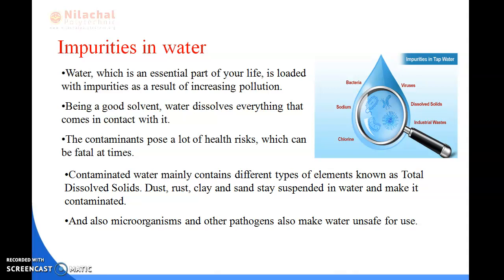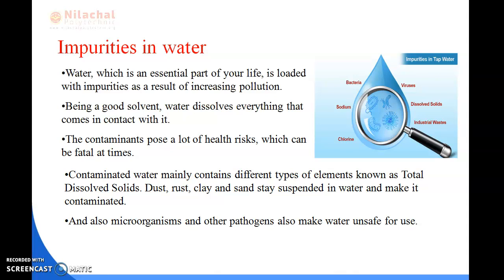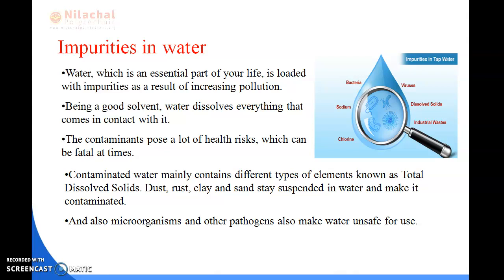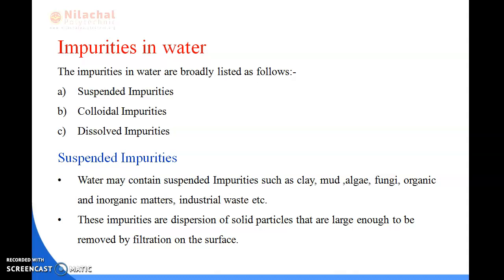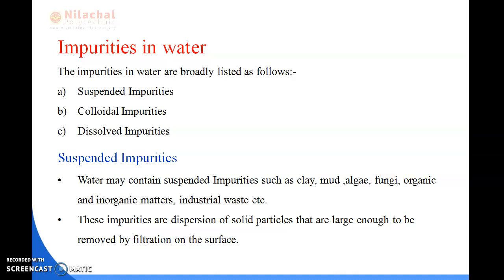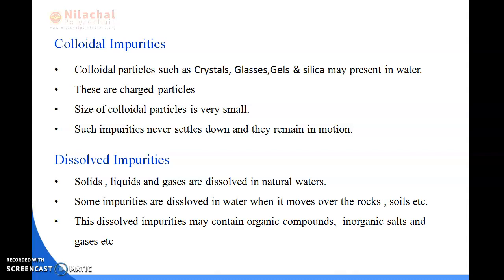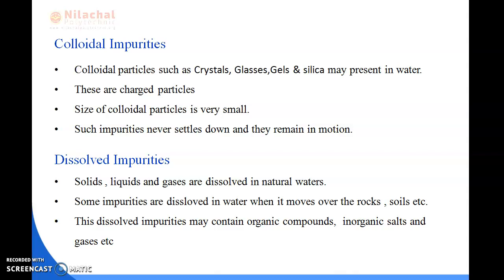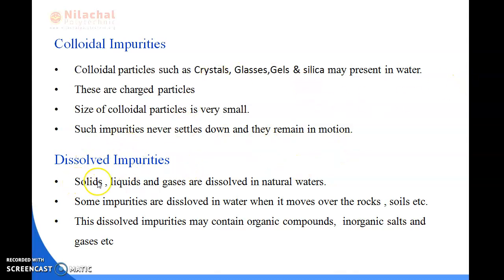5TH SEM, CIVIL ENGINEERING, WS & WWE CHAPTER 1 [ INTRODUCTION TO WATER SUPPLY, PART 15]